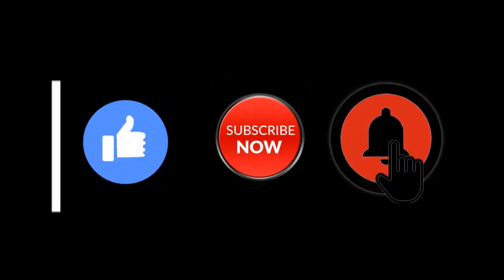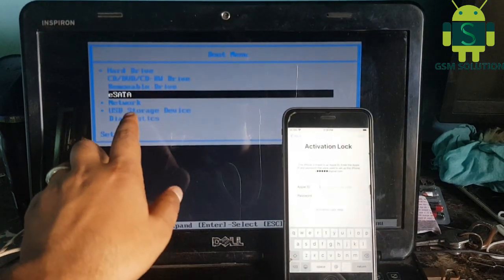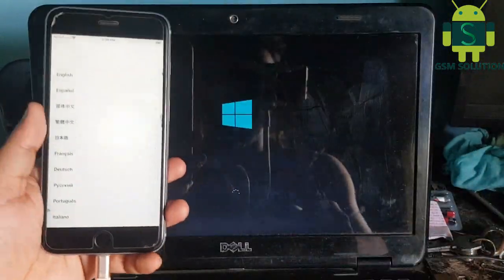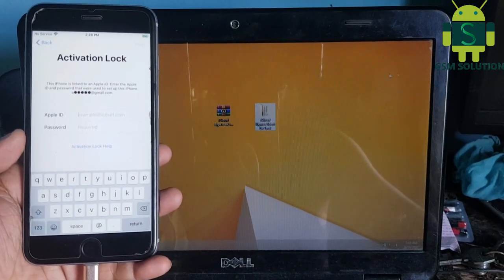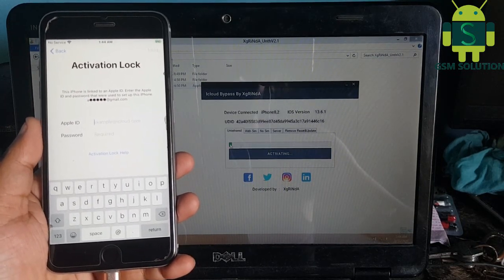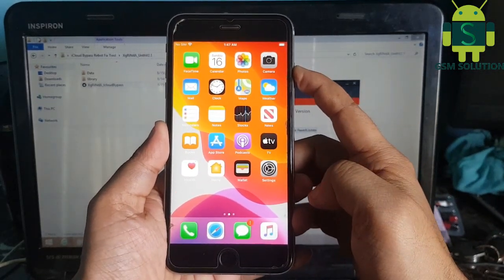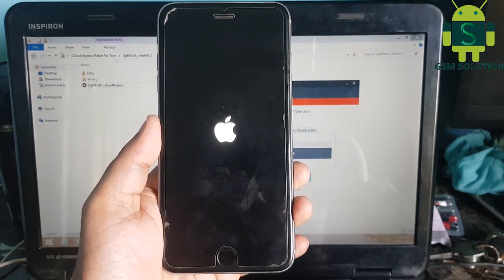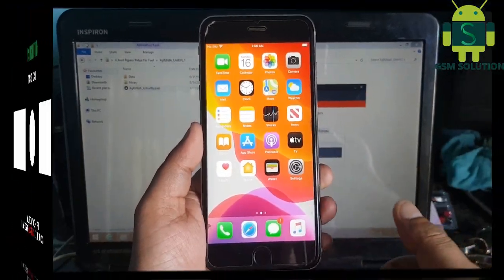[Winodws]iPhone 6S Plus iCloud Bypass iOS13.6.1 And After Rebot Apple Logo Fix.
2# See step by step in video, if you have error in process bypass icloud. pls comment here, i will reply soon.
Support Models:
We all tend to forget login credentials as days pass by. But sometimes forgetting credentials can be very fatal as is in the case of icloud. Forgetting icloud logins will lead your device to be unusable if you reset your device with your icloud logged in iPhone 6S Plus iCloud Bypass iOS13.6.1 And After Rebot Apple Logo Fix That moment you will know what a great pain in the ass is it to remove the icloud lock form your device. There are many online service providers who claim to remove lock form your device within hours but they cost a ton of money which many of are able to afford to be honest.iPhone 6S Plus iCloud Bypass iOS13.6.1 And After Rebot Apple Logo Fix On Wondows Latest Security will be bypassed after following this guide correctly.

hanks For Watching Videos